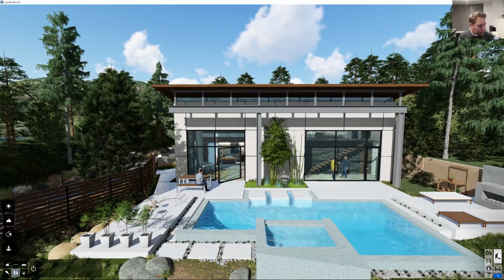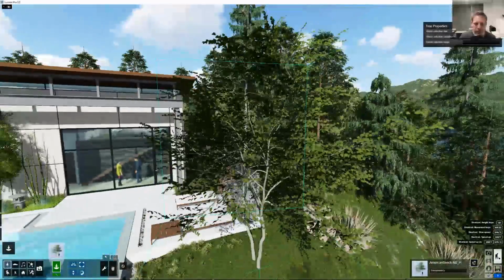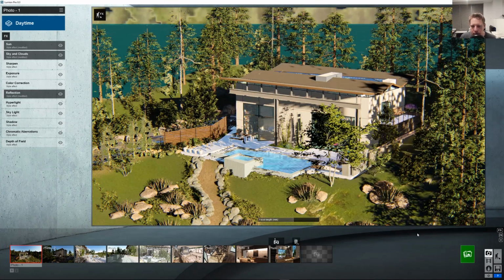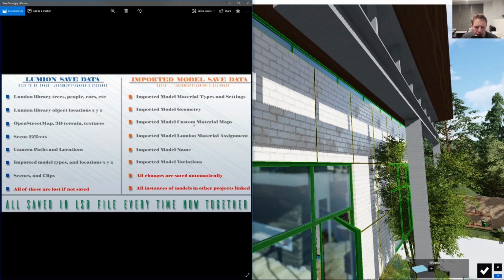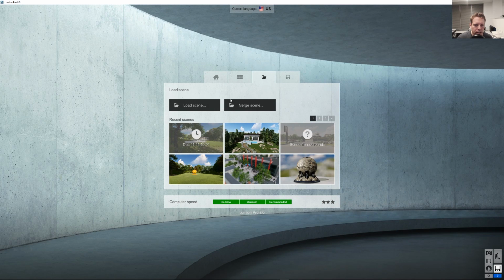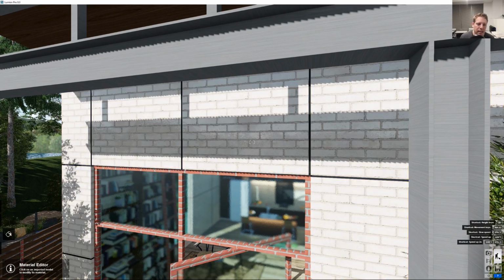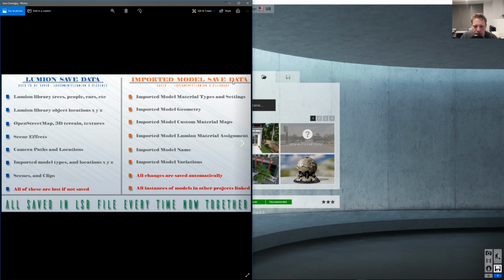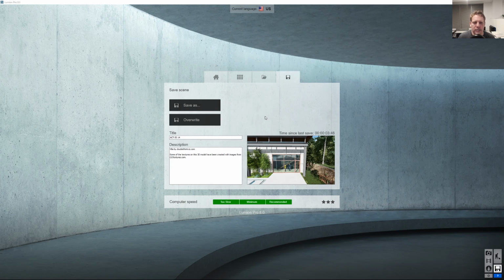🔴Lumion 8 New way to Save Scene| Lumion Live Stream Tutorials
In this tutorial we will go over the new saving method in Lumion 8 and some in-depth discovery of how Lumion scenes are saved in general. You will learn a lot.